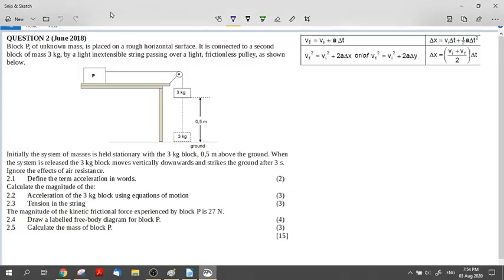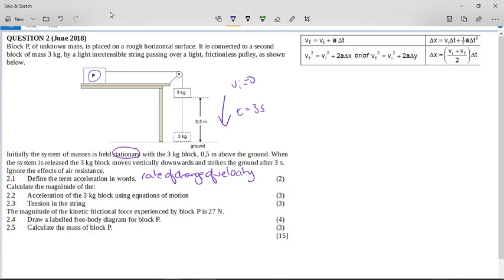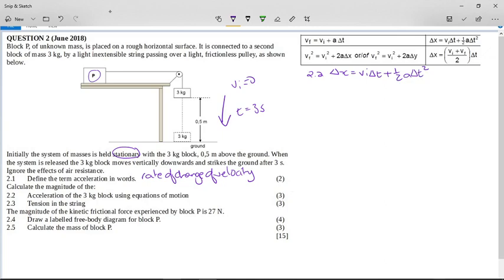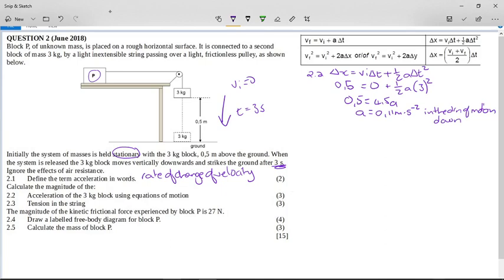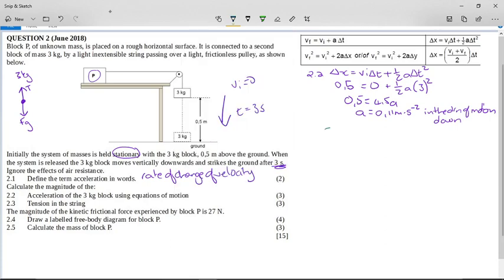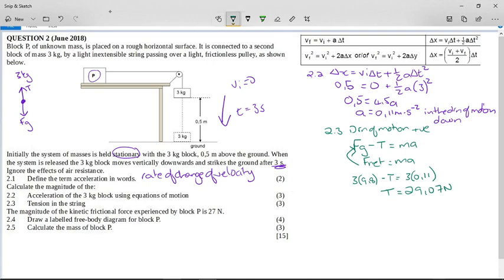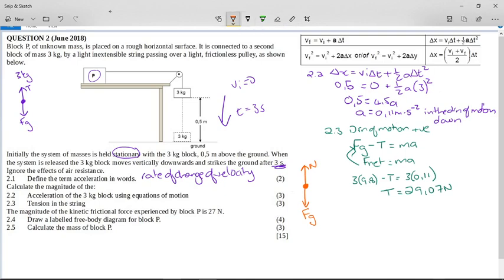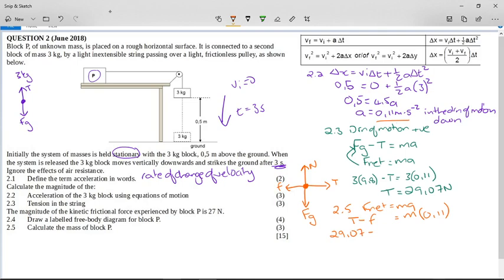PS12 June 2018 Newtons Laws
A question with two blocks with a horizontal string over the pulley. Equations of motion must be used and the mass of the second block calculated